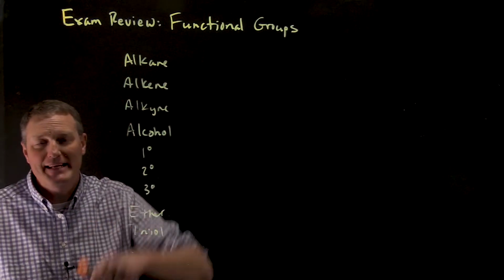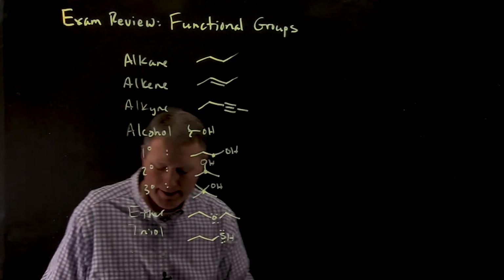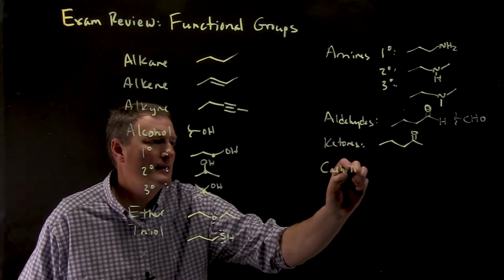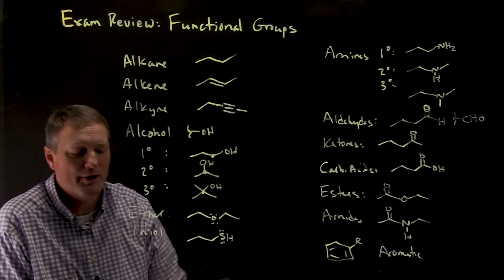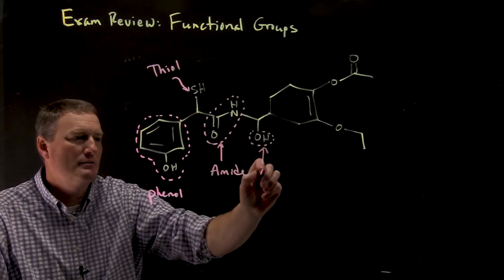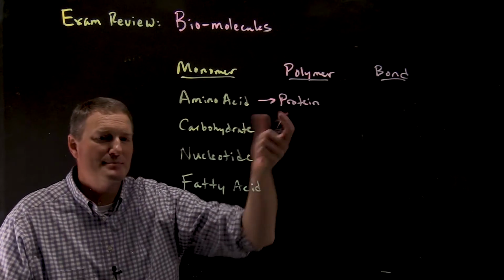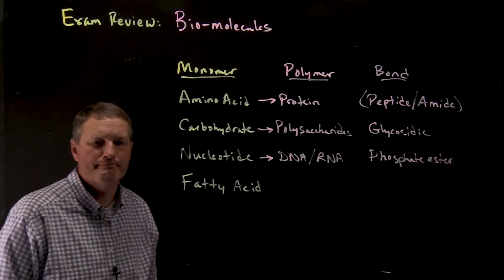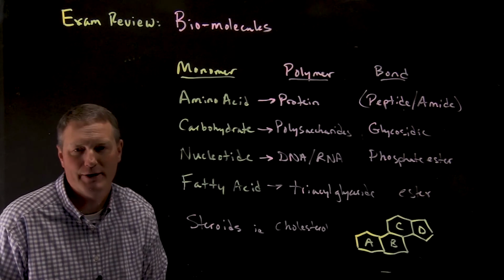Exam Review Functional Groups